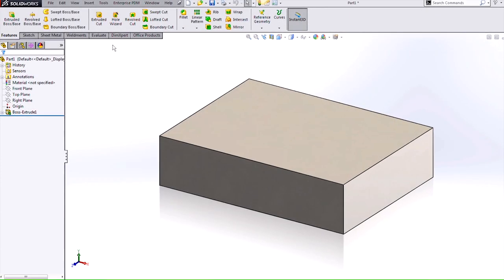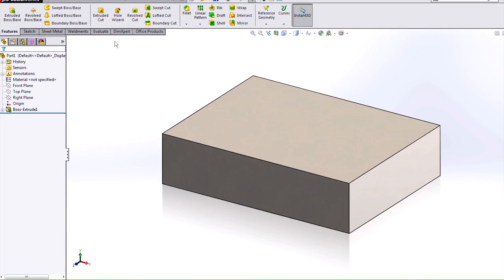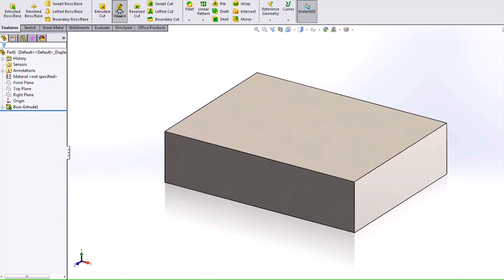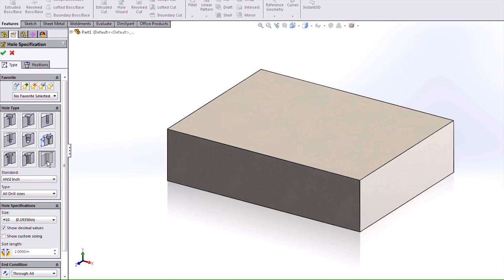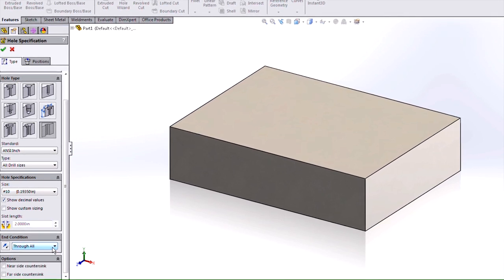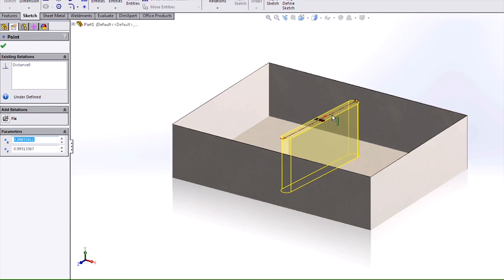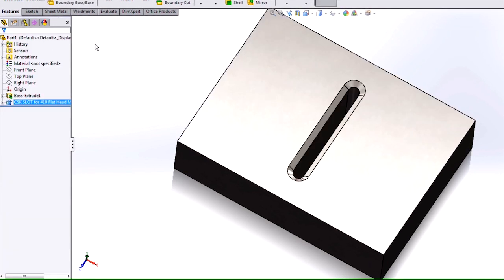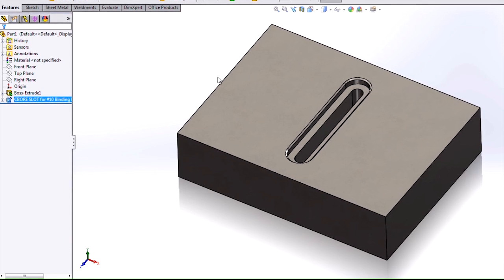SOLIDWORKS - New in 2014: Hole Wizard Slots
SOLIDWORKS 2014 now allows for an automated way to create Hole Wizard Slots. Using the Hole Wizard feature there are three new slots available: Slot, Counterbore Slot, and Countersink Slot.